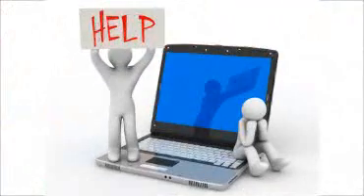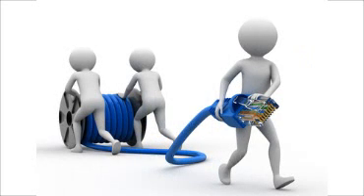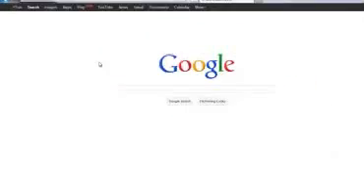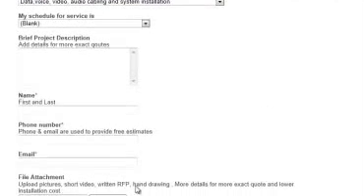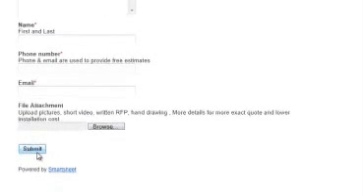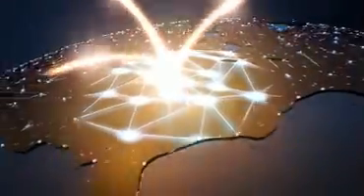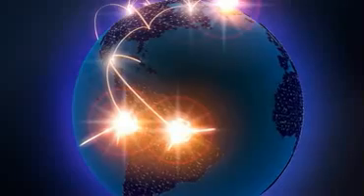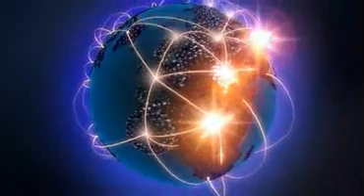AsOneSource The world's largest IT deployment Expert CrowdSourcing platform, Free IT Rollout engine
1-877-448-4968 Powered By Google scale able Engines
We get you price quotes on your IT service or installation  from screened, approved, licensed  local experts, and help schedule and manage your project . Our service is free and  guarantee  means your project is done right.
As-One-Source: The world's largest IT deployment ExpertSourcing platform. With access to thousands of experienced, licensed & trained  installers worldwide, our technology platform offers quality assured ExpertSourcing at an unprecedented scale worldwide.
Power of Collective Global Wisdom and Action & Power of "Expert Sourcing," "Cloud Sourcing," & "Exponential Growth and Response "
What is As-One-Force
As-One-Source : An expert sourcing portal  focusing  on collective power of reliable local IT deployment Experts ,  power  of knowledge sharing and wisdom of the crowd  at your service!.  IT deployment  and Installation Done Right ! As-One-Force: Screened, Licensed , trained & Approved IT Deployment Resources at your service .
Office building, Commercial facility IT infrastructure Installation, Maintenance & Repair
IT system deployment, Project Installation Program & Roll-Out Project.
The world's largest IT deployment Expert CrowdSourcing platform, Free IT Rollout engine/?ref=Lajrehro